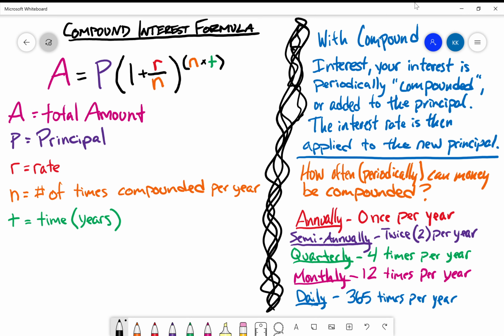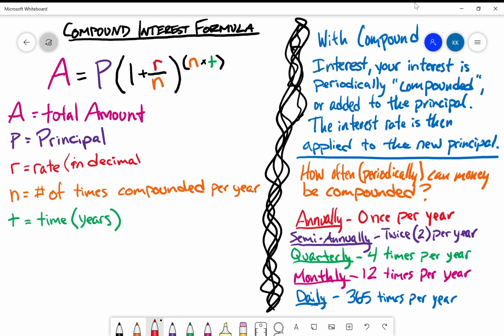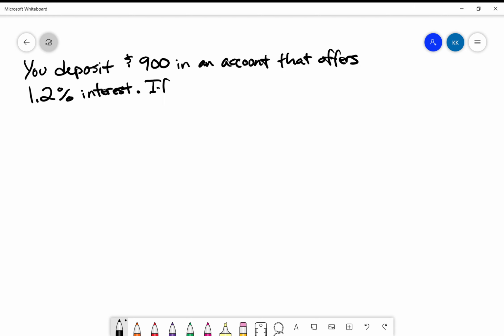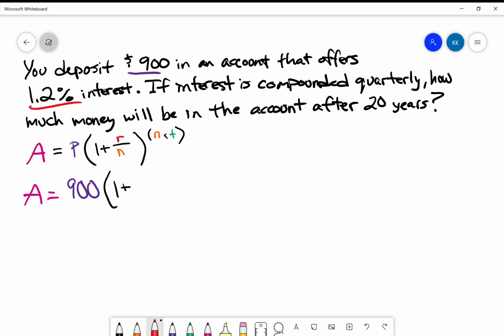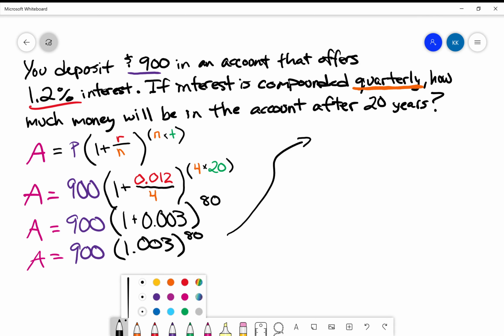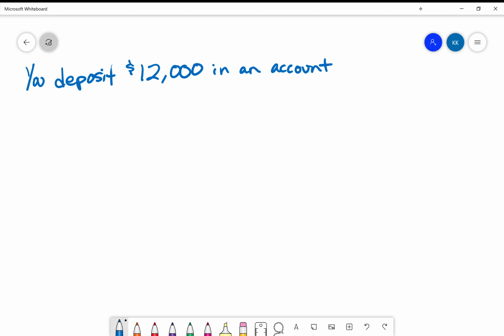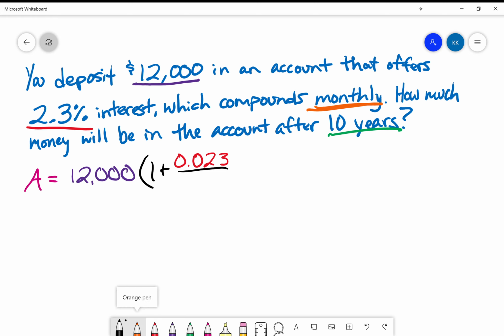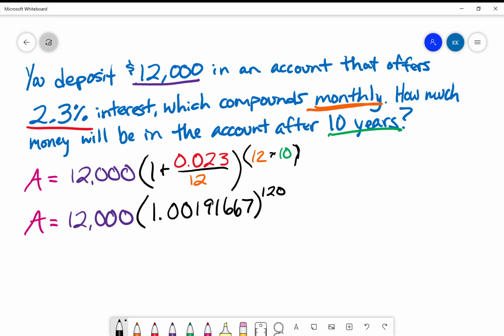Compound Interest Practice